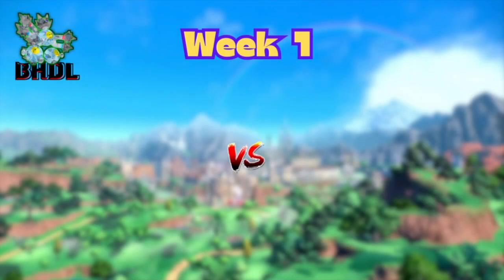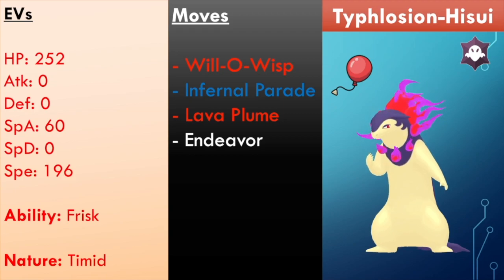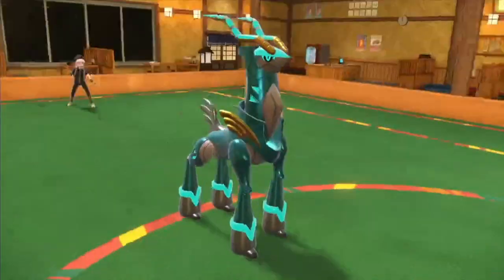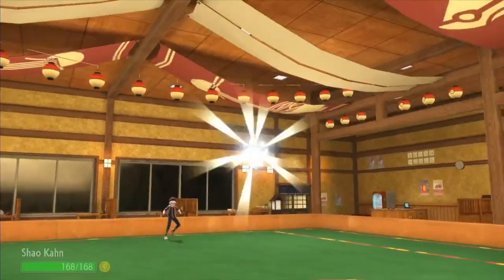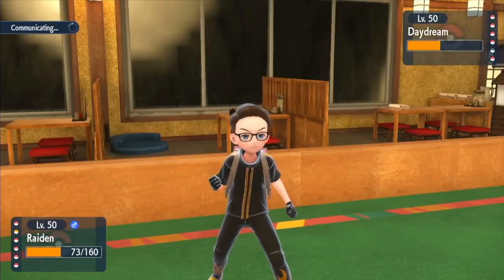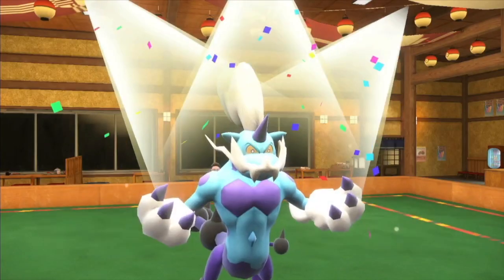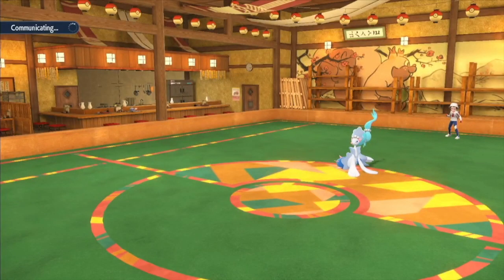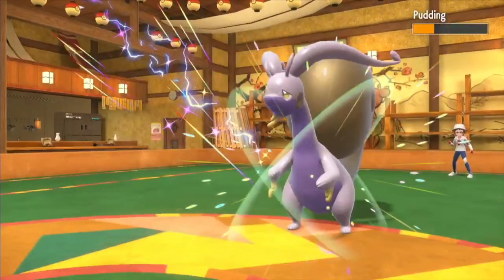ASSAULT VEST Thundurus-Therian UNLEASHED!! | Pokémon Battle Hub Draft League Season 3 Week 1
Replay of Week 1 in Pokémon Battle Hub Draft League Season 3.
Sleepy Laxingtons vs. L.E.A.F. Agents

Timestamps:

0:00 - Intro & Team Preview
4:54 - Battle starts

Background music intro:

1. Blueberry Academy OST - Pokémon Scarlet & Violet